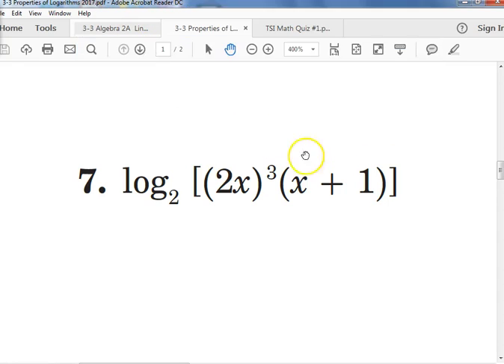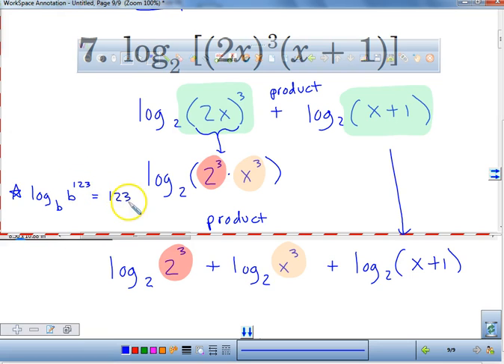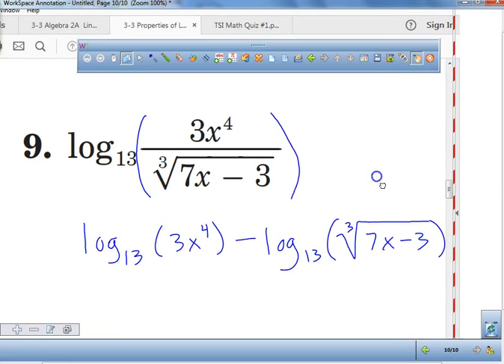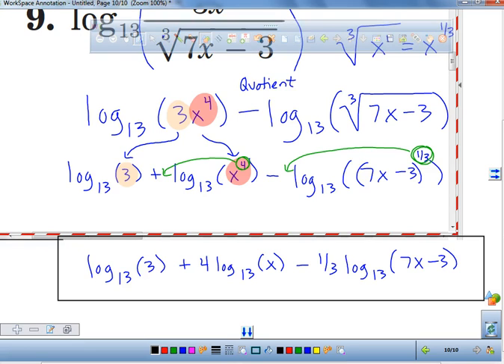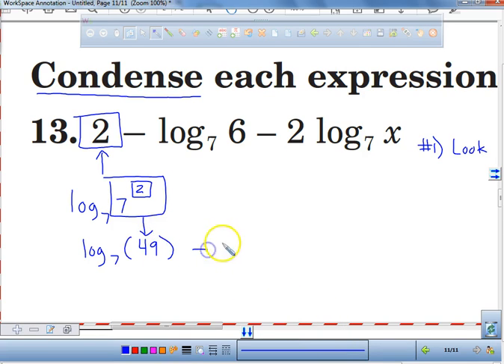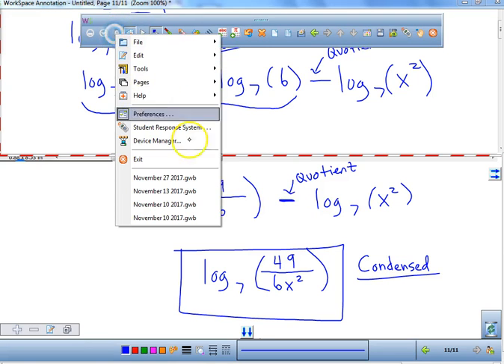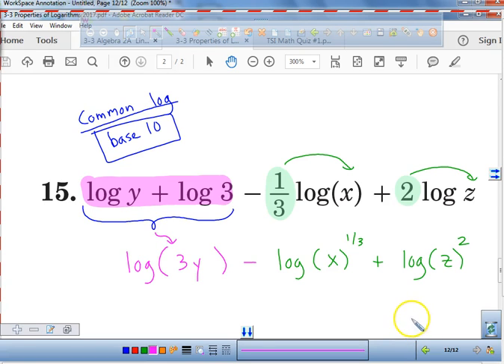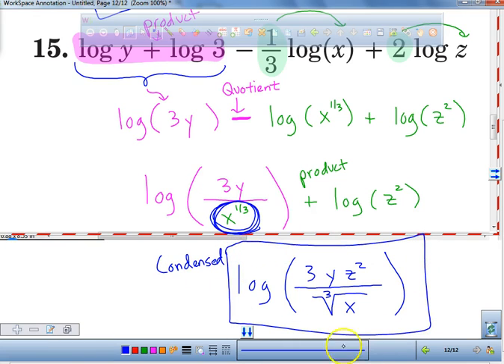3 3 Properties of Logarithms Part B